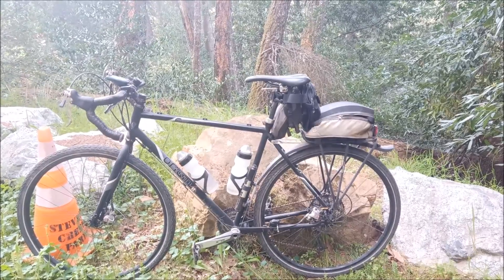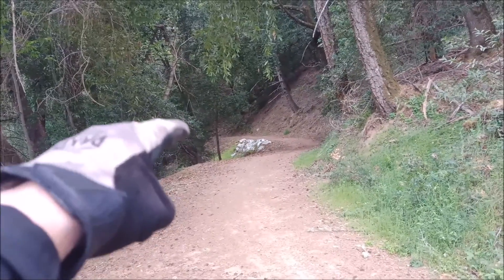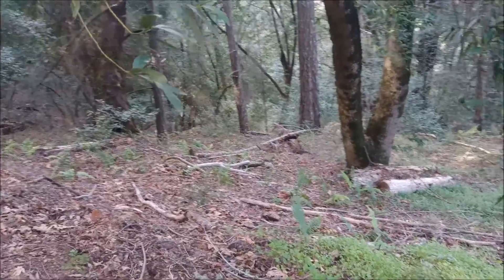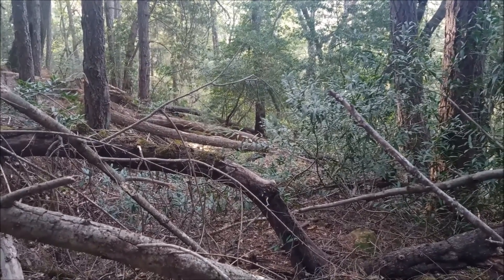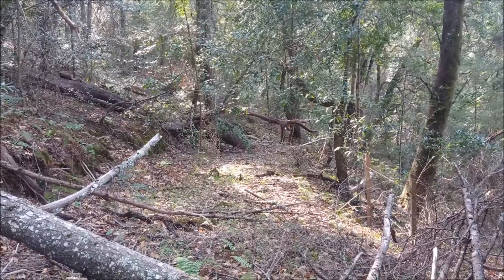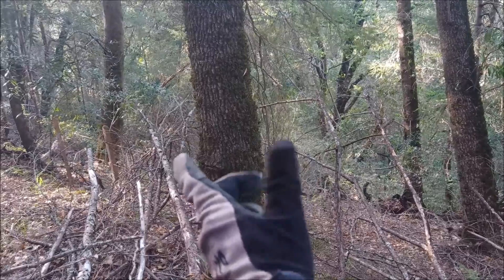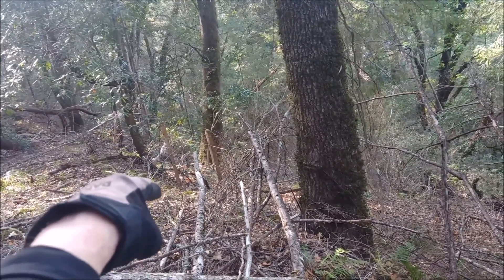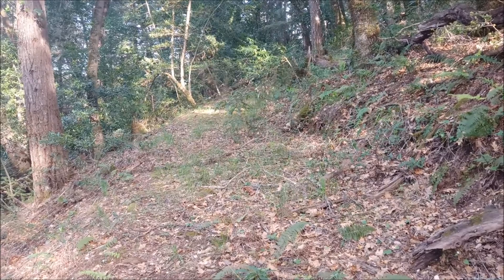Checking out the Middle Road on the Grizzly Flat North Trail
Short stop on a bike ride to check out an old road I saw near the middle of the Grizzly Flat / North Trail in Upper Stevens Creek County Park.  Wanted to see where it went and if it may have connected down to the end of the 1897 road at the end of Stevens Creek Branch D.

This road doesn't appear on any maps.  It looks like it may been constructed around the same time as the Grizzly Flat road.  Grizzly Flat North Road first appears on the 1961 USGS topo map.

There appear to be at least 3 roads that come together at the bottom of the Branch D canyon.  2 of them seem to be quite old based on their minimal construction.  Then this road seems more modern in terms of wider radius turns and that it joins up to an existing road.  But then the question is, what was this built road for?  Were the 2 older roads in the canyon still in use when this road was built?  If not, then why did this road go down to the same area that the 2 old roads seem to meet up in?  Maybe this road was abandoned when the county acquired this land for the county park in 1965.

This road is worth of a return visit when I have some more time and also some leg covering in case it gets more overgrown as it descends.  As is, I only had on my cycling shorts and luckily the upper 200 yds. I travelled was quite passable.  Hopefully can make it to the bottom and see if there's any sign of these old roads connecting as it appears on the hill shade map.

I used the 1897 Palo Alto quadrangle or the 1900 historical topo as listed in GaiaGPS: